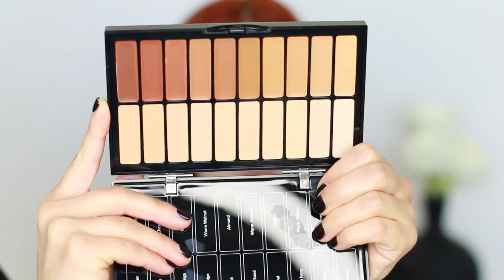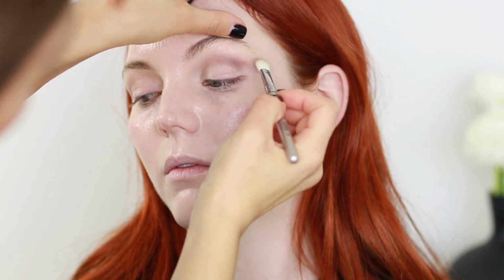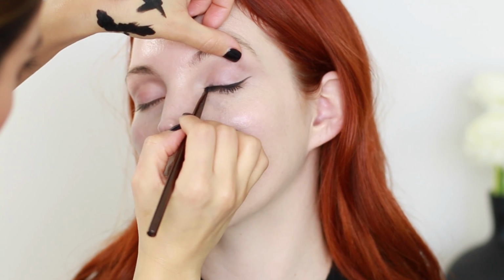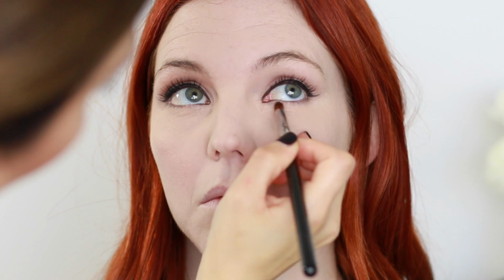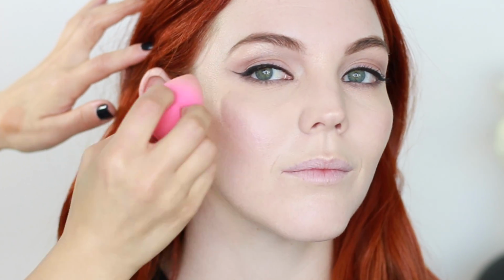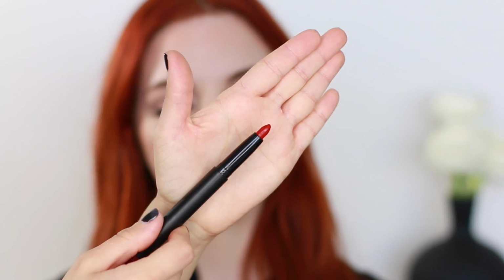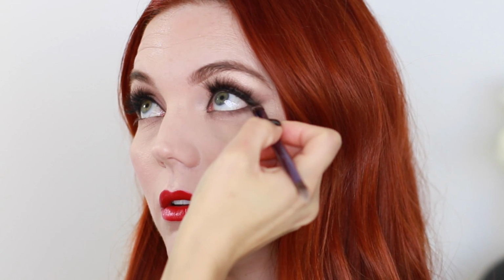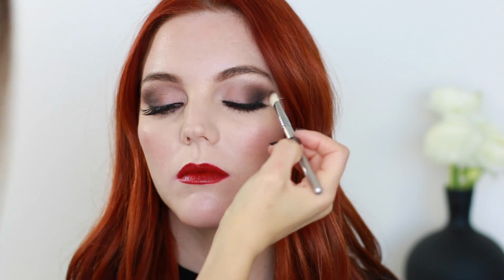How To: Transition Natural to Smokey Eye Makeup I 3 Spring Looks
I thought I would show you guys three spring makeup looks perfect for transitioning from a natural to a more bold smokey eye look.  Of course these makeup looks can look great on any eye color but I really wanted to change things up this week and bring Allison in and show you a makeup look on a different face. I really hope you enjoy these looks and don't forget to let us know which look is your favorite in the comments below.

I N S T A G R A M         @simplysona

Allison's Twitter and Instagram: @allisonmcnamara Watch her on ABC on the red carpet at the Oscars on otrc or tune in to ABC'S pre-show on TV.

e.l.f Matte Lip Color in Rich Red and Scarlet Night

Camera I Film With: Canon 70D

Thanks again for watching and I really hope you guys enjoyed this look!